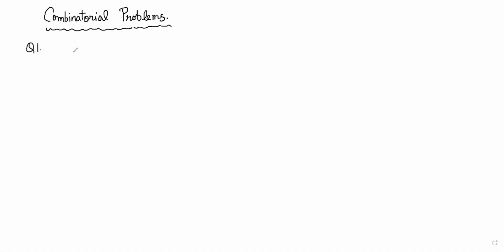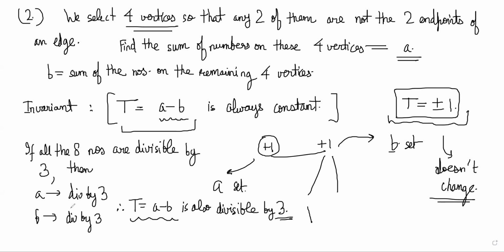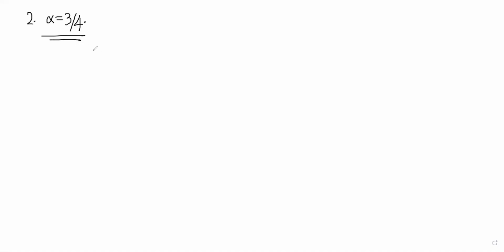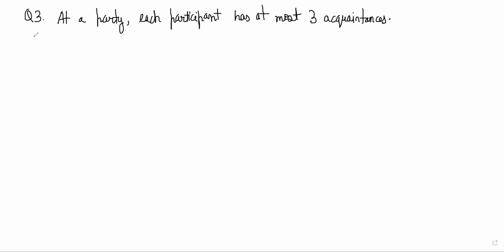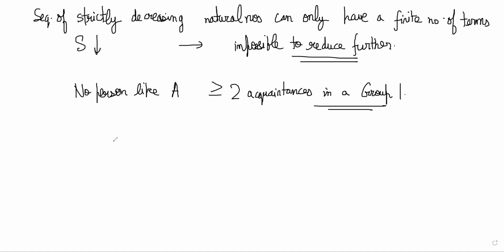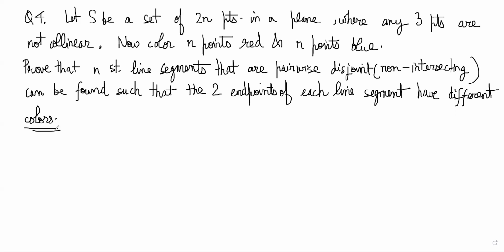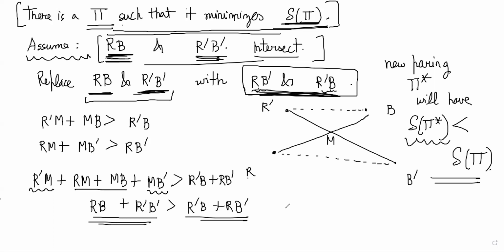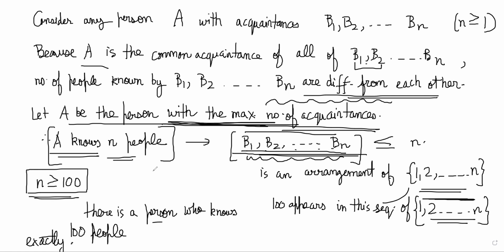22.3 Advanced Problems on Combinatorics || INMO, RMO, PRMO.